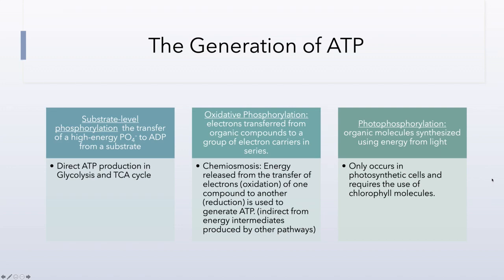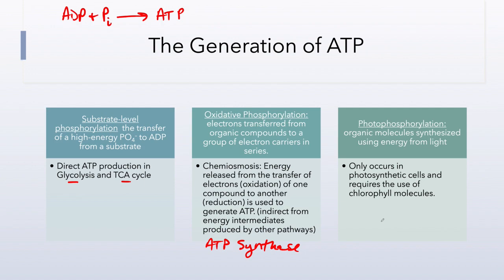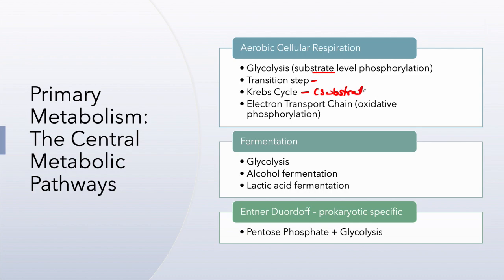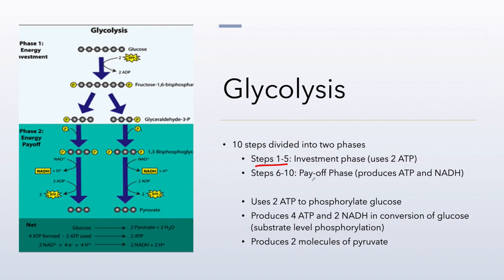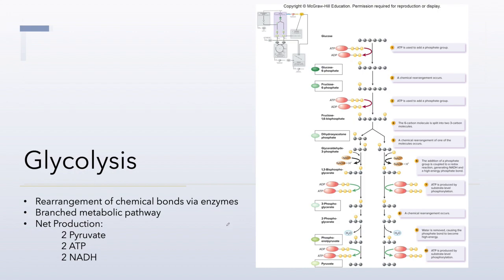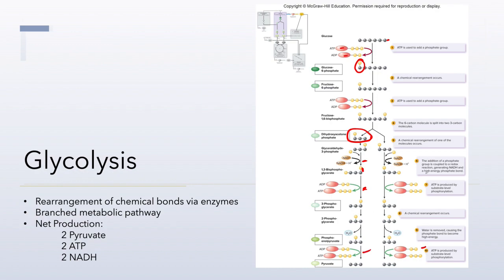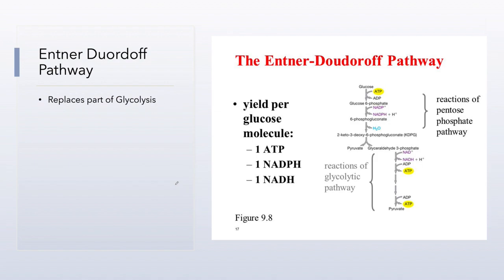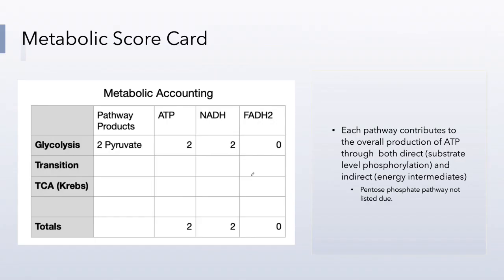Microbiology Chapter 6 Metabolism Part 3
Central Metabolic Pathways